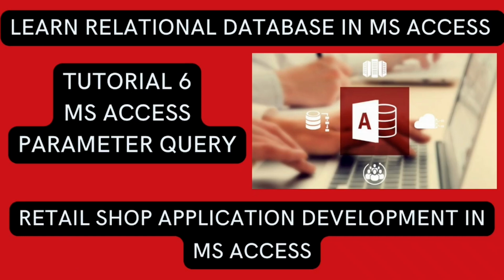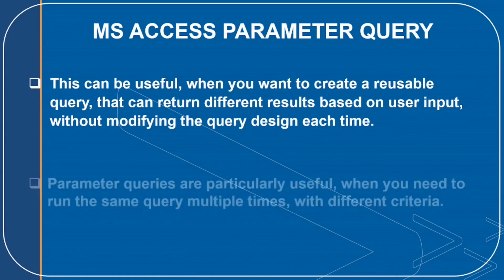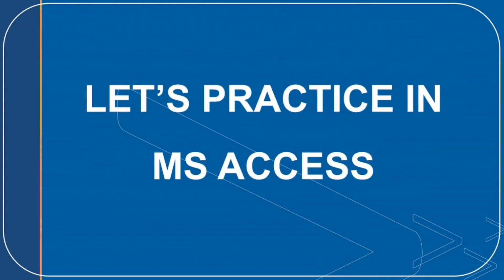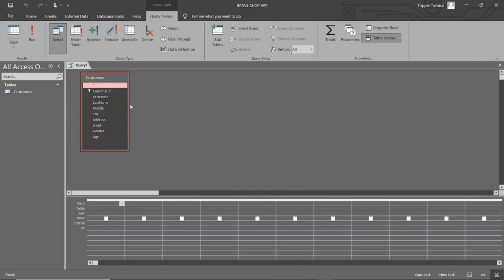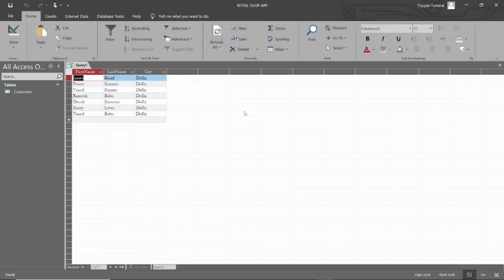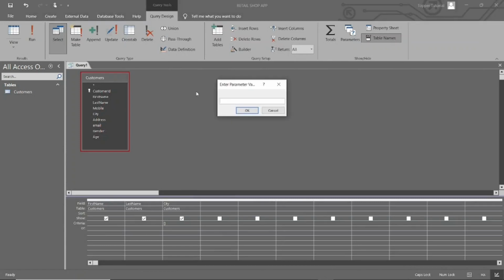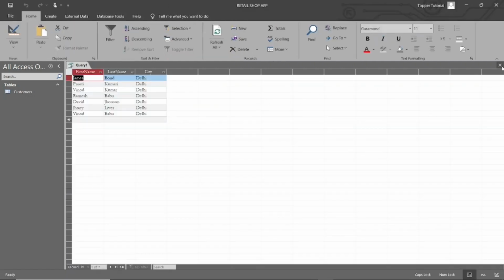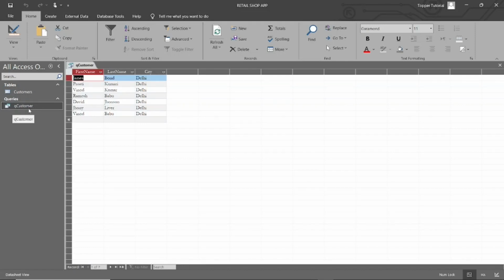MS ACCESS PARAMETER QUERY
How to create query in MS access with multiple tables?
How to modify query in access 2016?
Query design in ms access ?
How to create summary query in ms access?
Sorting and filtering in ms access?
How to save query in MS Access?
How to create Parameter Query in MS Access?
How to create Select Query in MS Access?

topper tutorial
one-to-many relationship
how to create relationship in ms access
what is relationship in database
what is relationship window in microsoft access